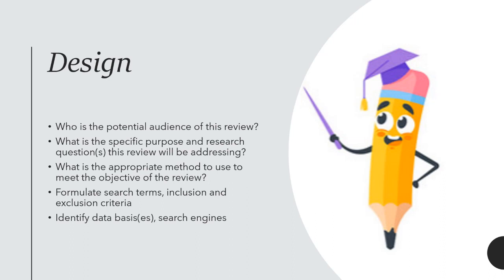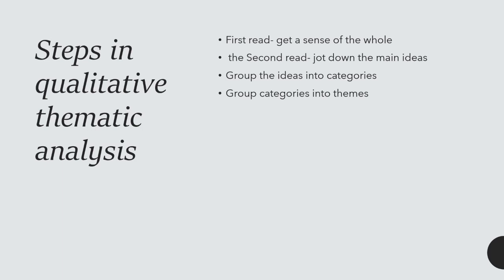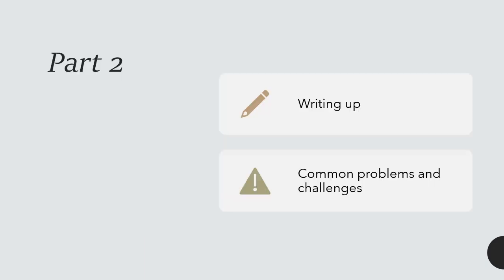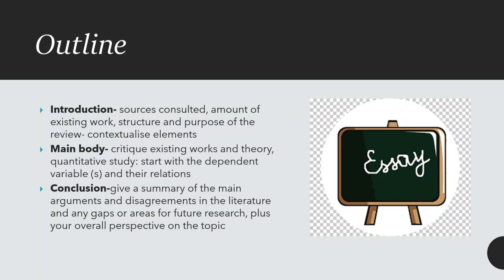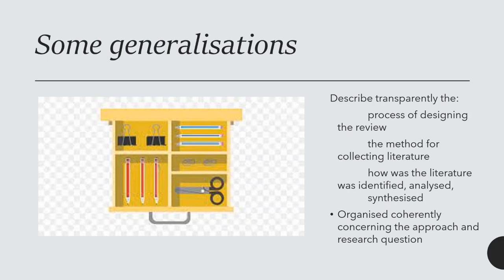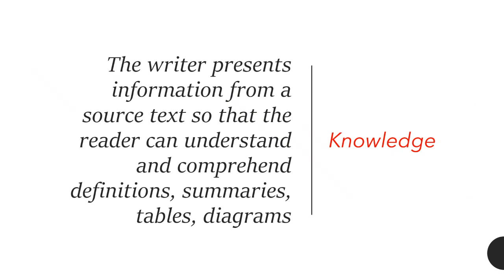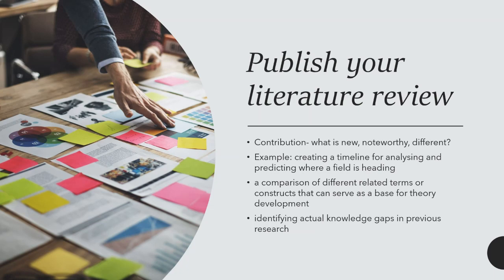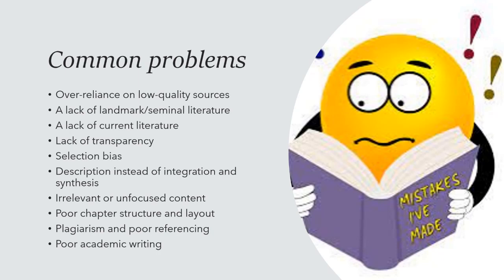Your Literature Review (Part 2)